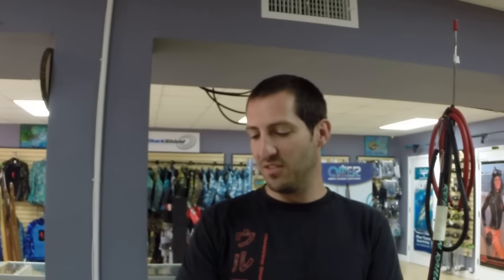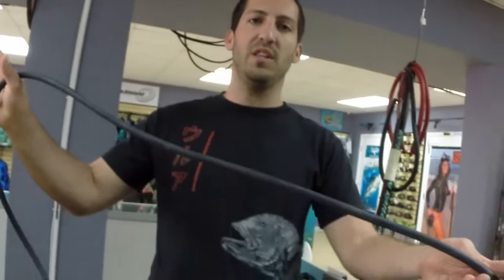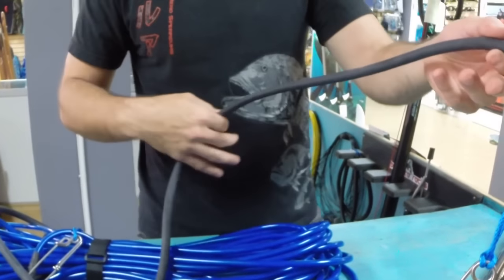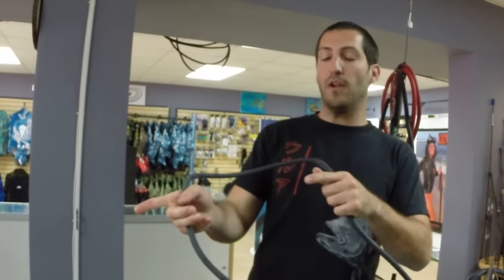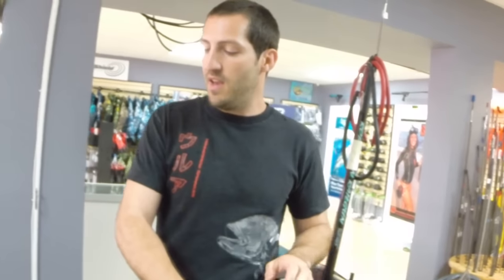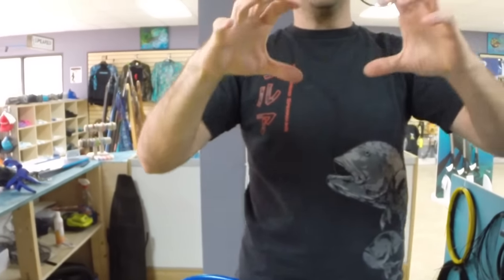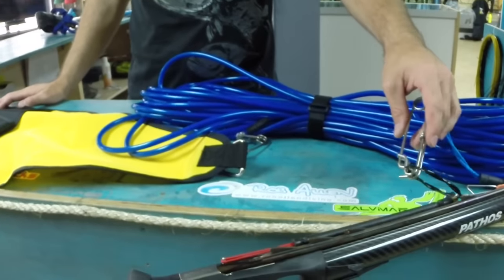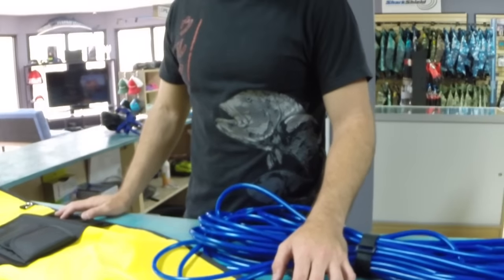How to Setup Blue Water Spearfishing Float and Floatline to Speargun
Blue Water Setups